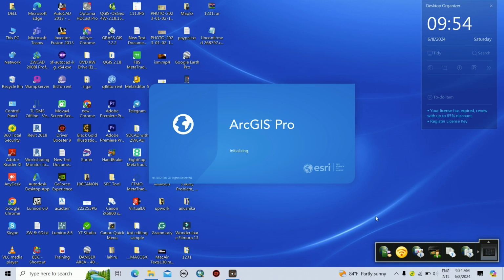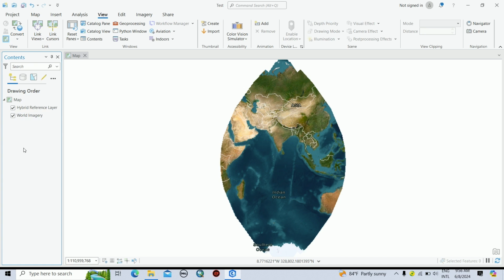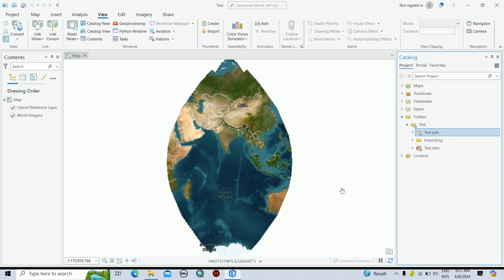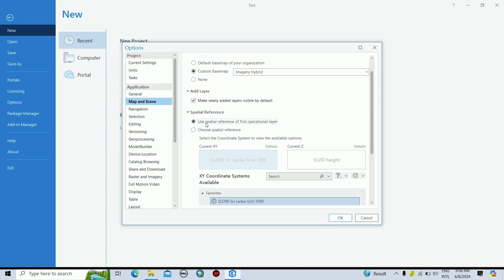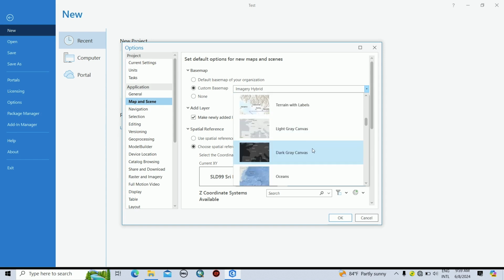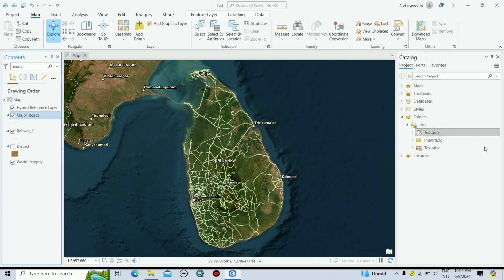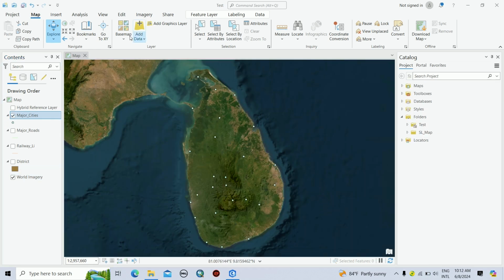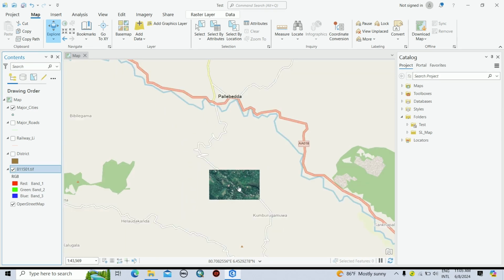ArcGIS Pro Tutorial for Beginners | Step-by-Step Guide to Getting Started with ArcGIS Pro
In this video, we'll guide you through the basics of ArcGIS Pro, the powerful GIS software from Esri. Whether you're a beginner or looking to refresh your skills, we'll cover everything you need to get started, from navigating the interface to creating your first map. Join us as we explore the essential features and workflows that make ArcGIS Pro an invaluable tool for GIS professionals.